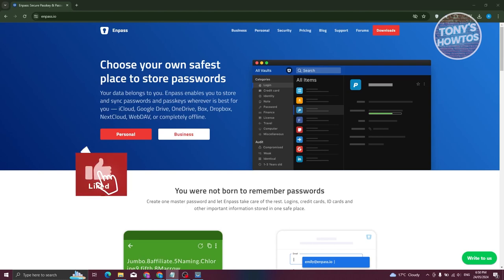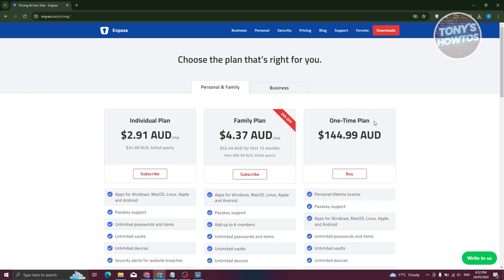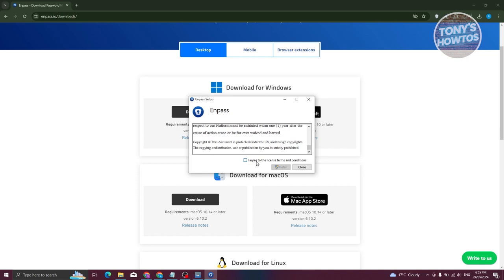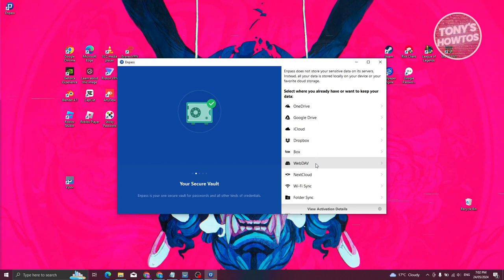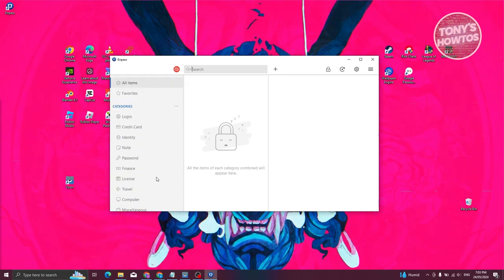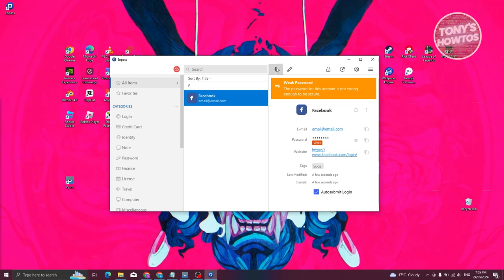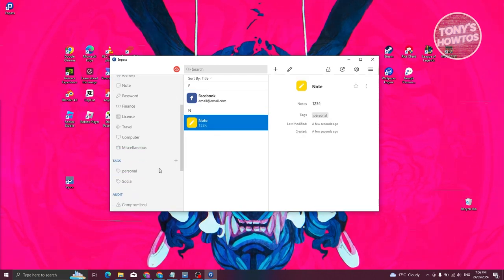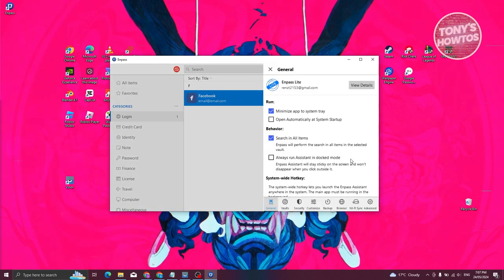How to Use Enpass Password Manager | Review and Tutorial (2024)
In this video, I show you How to Use Enpass Password Manager | Review and Tutorial in 2024. The quick and easy tutorial how to set up enpass password manager setup. Do you want to know step by step is enpass worth it? in 2024? Yes? Great!